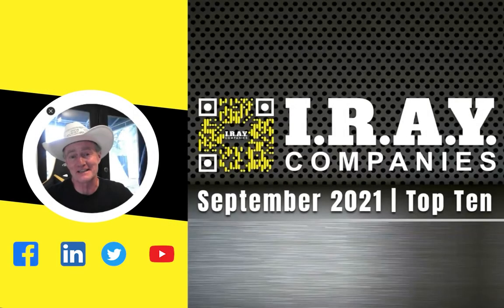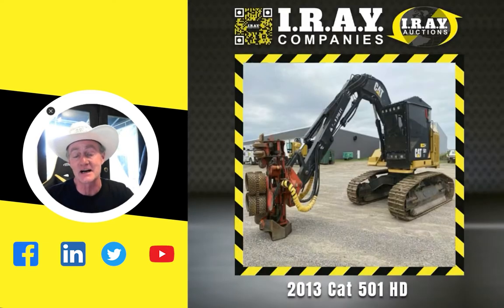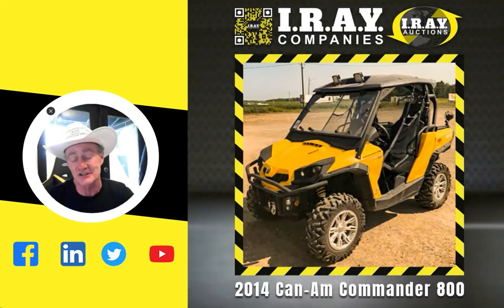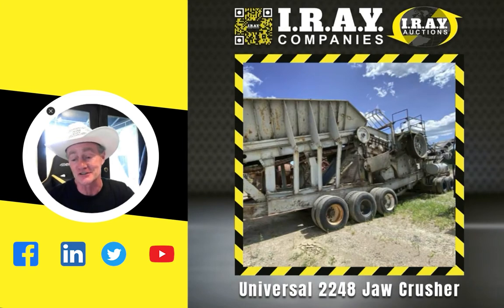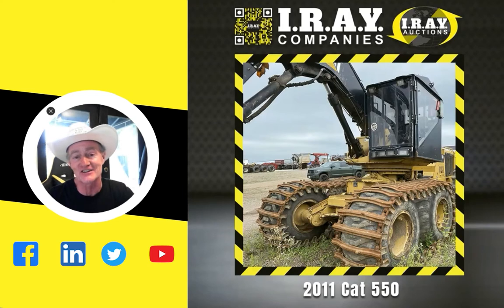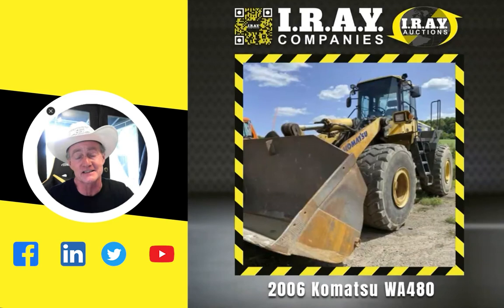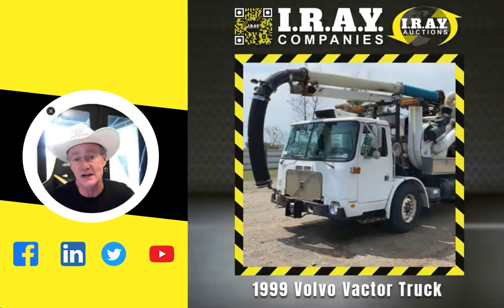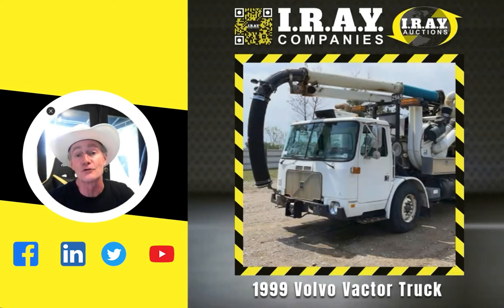September 15th Auction. Top Ten.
Our latest auction is almost here!  Colonel Ray is here to show the top items for September. for more information.